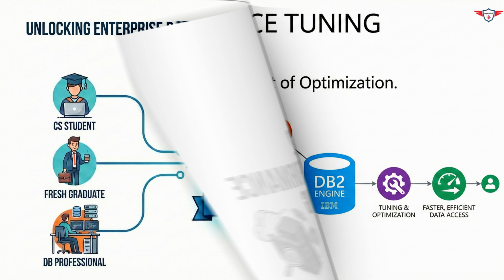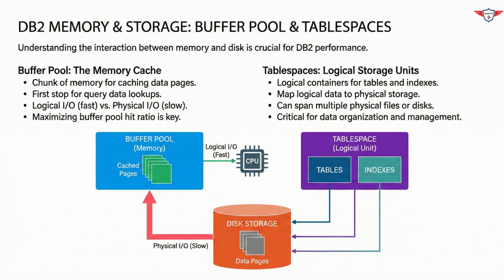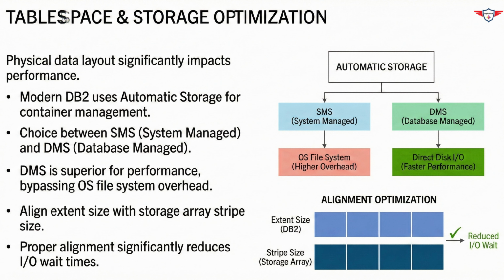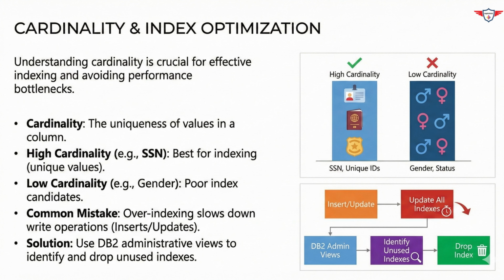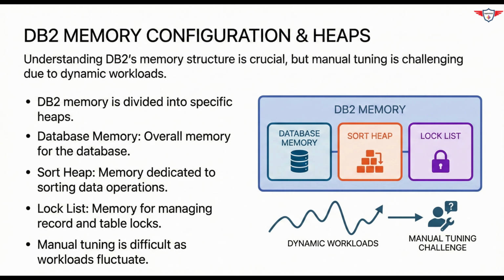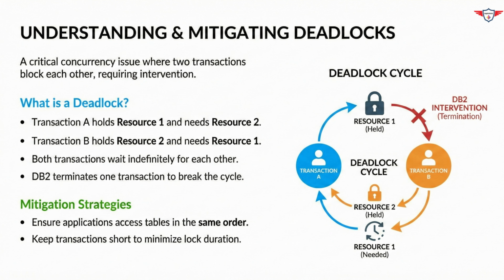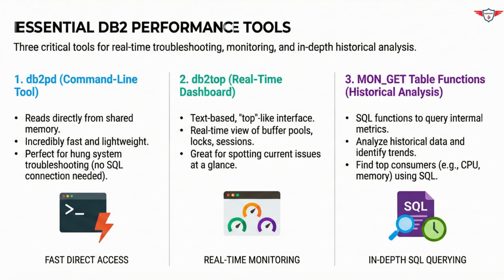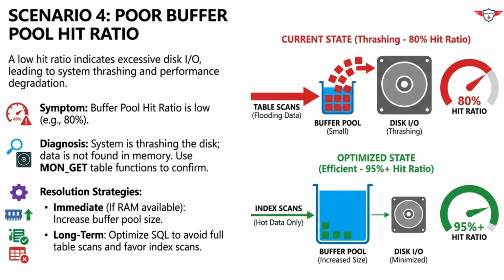DB2 Performance Tuning: Make Your SQL Faster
In this deep dive into IBM DB2 Performance Tuning, we strip away the complexity of enterprise data management and give you the practical "knobs and levers" you need to make your database fly. Whether you are battling slow SQL queries, high CPU usage, or the dreaded deadlock, this session covers the architecture, tools, and strategies to fix it.

We explore the core of DB2 architecture—from Buffer Pools and Tablespaces to the DB2 Optimizer. You’ll learn how to interpret Explain plans, why Cardinality matters for your indexes, and how to use the Self-Tuning Memory Manager (STMM) to automate your workload. Plus, we get hands-on with essential command-line tools like db2pd and db2top for real-time troubleshooting.

Chapters:
00:00 - Introduction: Why Performance Tuning Matters
00:32 - DB2 Performance Tuning Overview.
01:23 - DB2 Architecture Explained (Instance, Memory, Logger)
03:02 - Buffer Pool Tuning: The First Line of Defense
04:02 - Storage & Tablespaces: SMS vs. DMS | Page sizes
04:57 - Index Tuning & Cardinality Secrets
06:23 - SQL Query Tuning: The DB2 Optimizer & Explain Plans
06:50 - SQL Query Anti Patterns
06:50 - SQL tuning with explain facility.
07:40 - Memory Configuration & STMM (Self-Tuning Memory Manager)
07:54 - DB2 Self-Tuning Memory Manager.
08:35 - DB2 Concurrency, Locking & Isolation Levels
08:35 - DB2 Isolation Levels: Cursor Stability
09:18 - What is a DB" Deadlock?
09.44 - Logging & Recovery Best Practices
10:15 - Monitoring Tools: db2pd, db2top & SQL Functions
11:12 - Real World Scenario - The suddenly slow query.
11:51 - Real-World Scenario: High CPU Usage
12:18 - Real-World Scenario: Locking Bottlenecks
12:59 - Real-World Scenario: Poor Buffer Pool Hit Ratio
13:19 - Best Practices & Common Mistakes to Avoid
14:22 - Summary & Final Thoughts

🔥 In This Video, You Will Learn:
- DB2 Architecture: How Instances, Databases, and the Logger work together.
- Memory Management: Sizing Buffer Pools and hitting that 95% hit ratio.
- SQL Tuning: Identifying "Select *" anti-patterns and optimizing joins.
- Indexing Strategy: Clustered vs. Non-Clustered and avoiding over-indexing.
- Concurrency: Handling Isolation Levels, locking contention, and deadlocks.
- Real-World Scenarios: distinct fixes for "suddenly slow" reports and CPU spikes.

If you are a DBA, a developer, or a student prepping for DB2 interview questions, this guide is your roadmap to a faster, more reliable system.

👇 Key Commands & Concepts Covered:
RUNSTATS, db2exfmt, db2pd, db2top, MON_GET, STMM, Buffer Pool Hit Ratio, Tablespace scans.